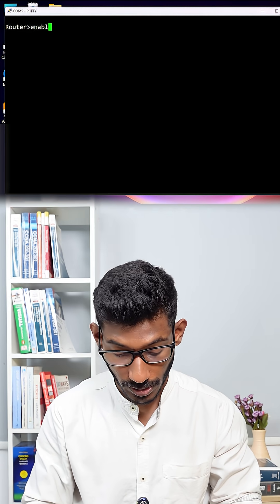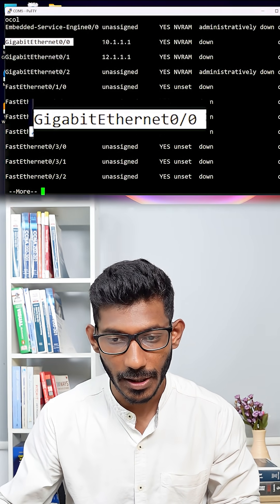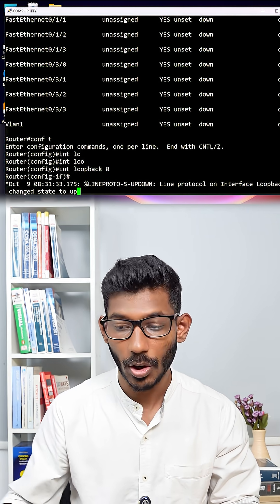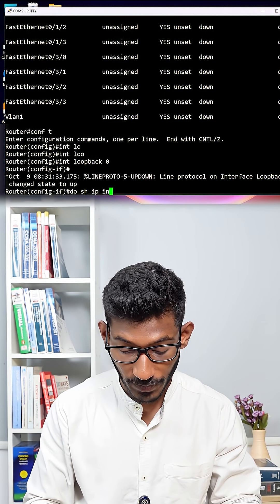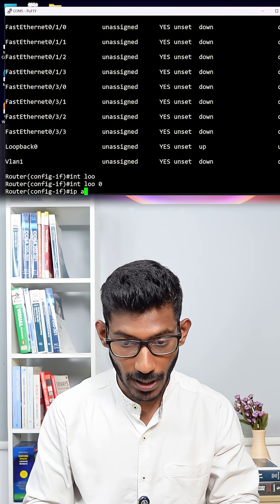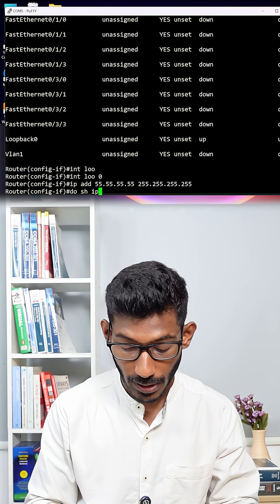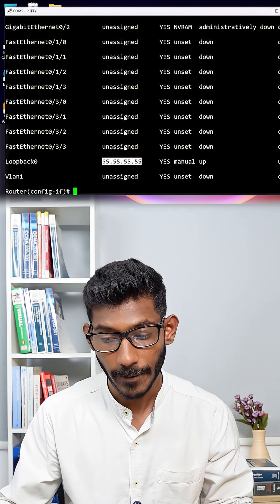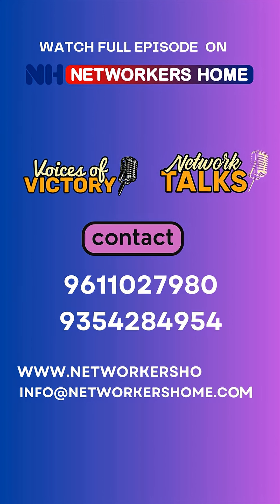The Loopback Interface Explained: The Interface That Never Fails!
📚 Courses:
CCNA Training